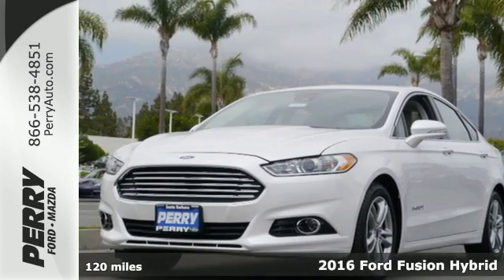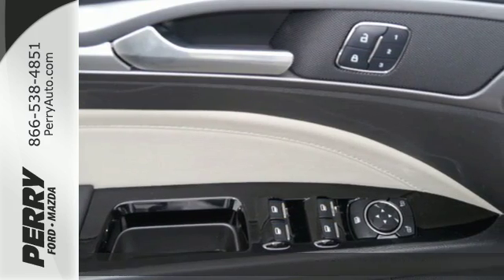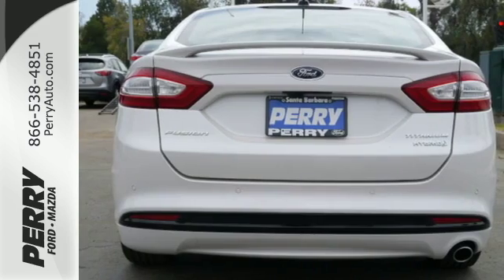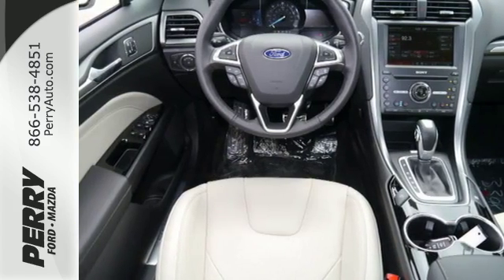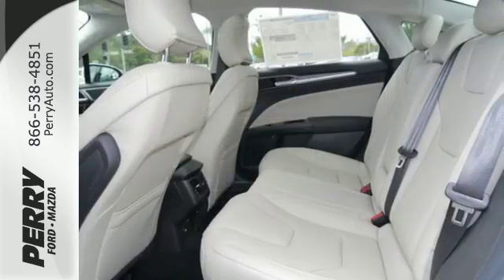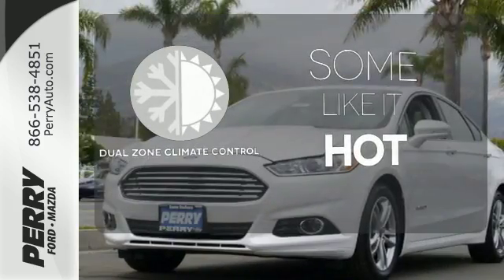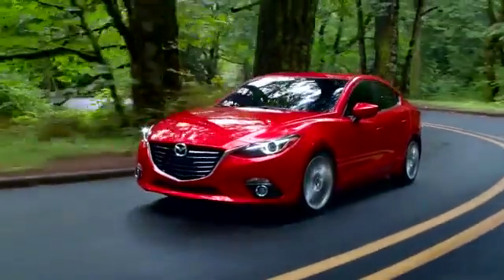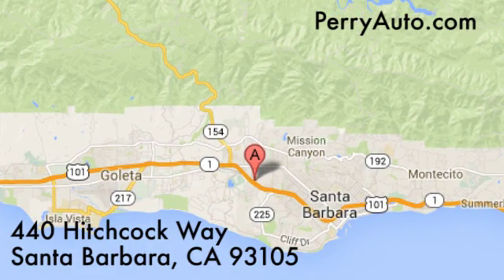New 2016 Ford Fusion Hybrid Santa Barbara CA Goleta, CA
Year: 2016
Make: Ford
Model: Fusion Hybrid
Trim: Titanium
Engine: 2.0L 4 cyls Hybrid
Transmission: CVT (Continuously Variable)
Color: White Platinum Metallic Tri-Coat
Stock #: F20127
VIN: 3FA6P0RU5GR290909

At Perry Ford Mazda, we make it easy to buy local. Unbeatable prices, world class service and certified expert sales professionals at your service for the VIP experience you deserve! Not only do we have the best price on the car you want, we give more than anyone for your trade in.